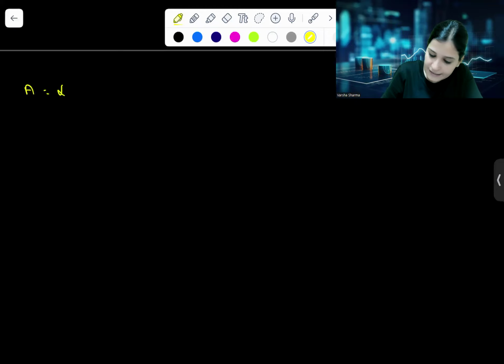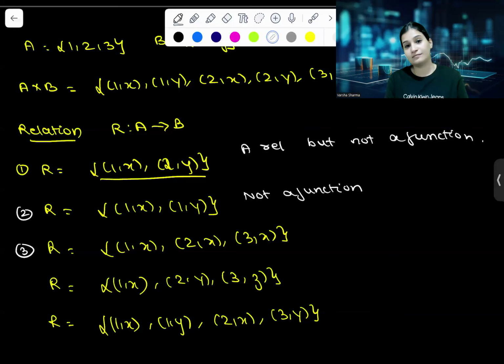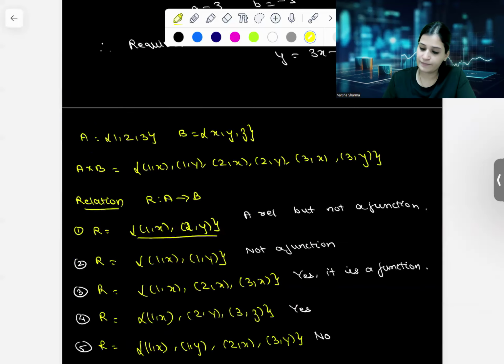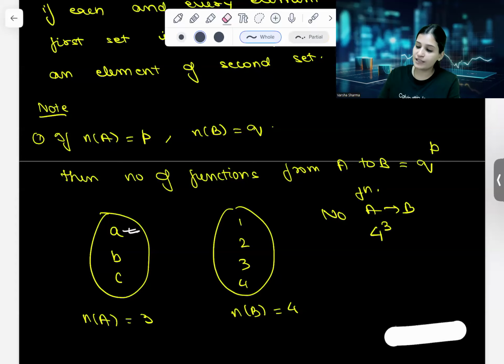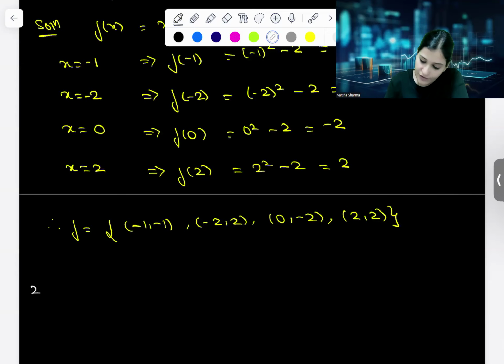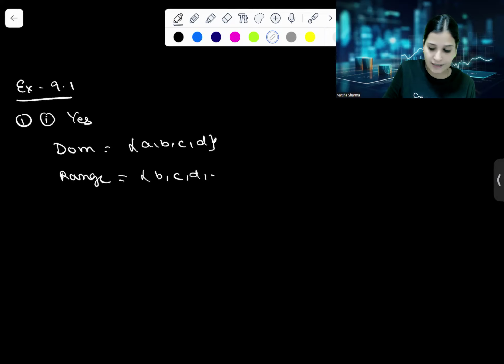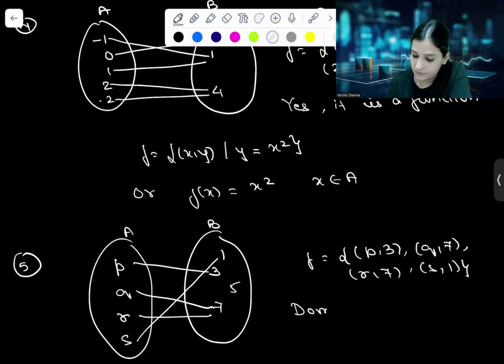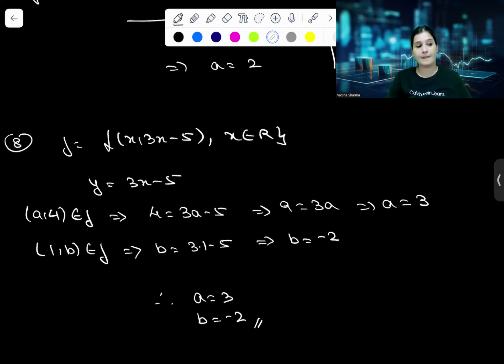Class 11 Applied Maths | Function | Lecture 1 | Full Explanation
Welcome to Class 11 Applied Maths Lecture Series!
In this video, we will cover the topic Function from Applied Mathematics in a simple and easy-to-understand manner. This is Lecture 1 of the series, designed especially for Class 11 students.

This lecture will help you build a strong foundation for Applied Mathematics and prepare you for exams with clarity.

📚 Subject: Applied Mathematics
🎓 Class: 11
📖 Topic: Function (Lecture 1)
👩‍🏫 Instructor: Varsha Agarwalla